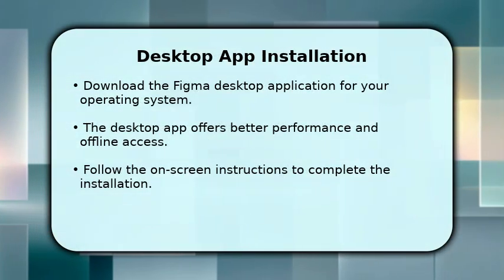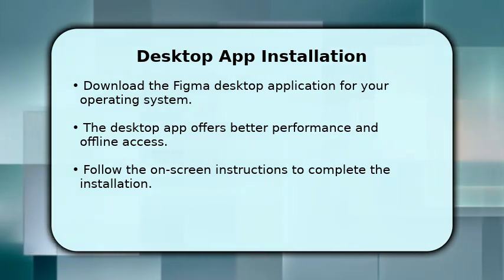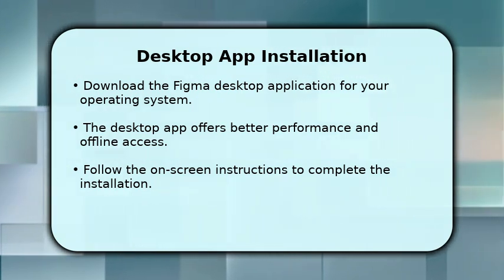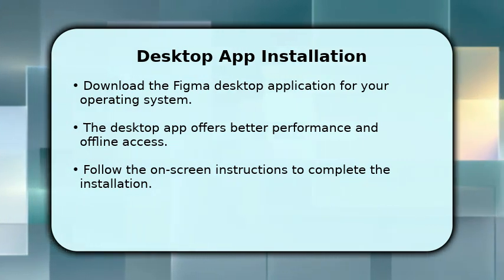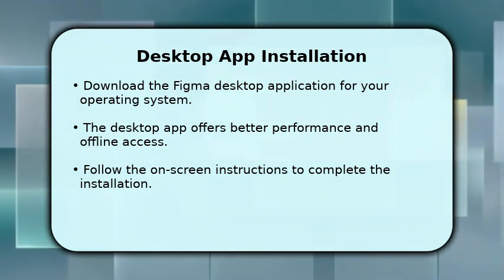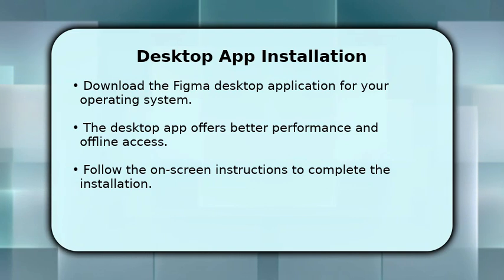How to Set Up Figma 2025 - Easy Guide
▸ (s) In this video, we'll show you how to set up Figma 2025, a powerful design tool. From creating a new project to customizing your workspace, we'll cover everything you need to know. Whether you're a designer or just starting out, this tutorial is perfect for you.